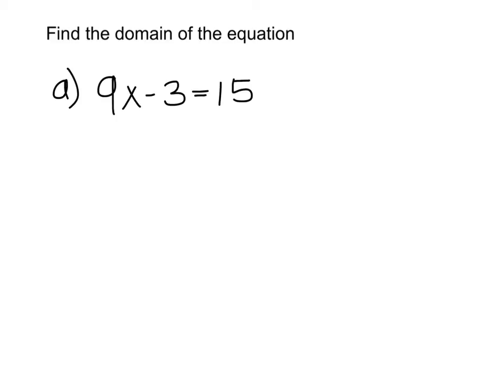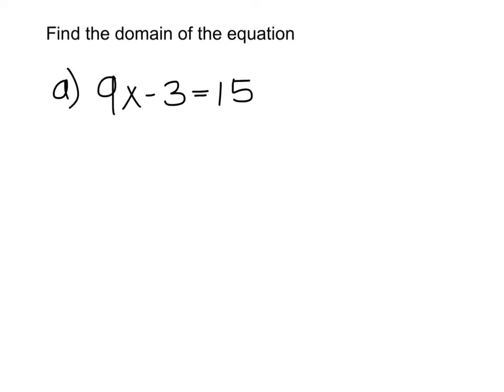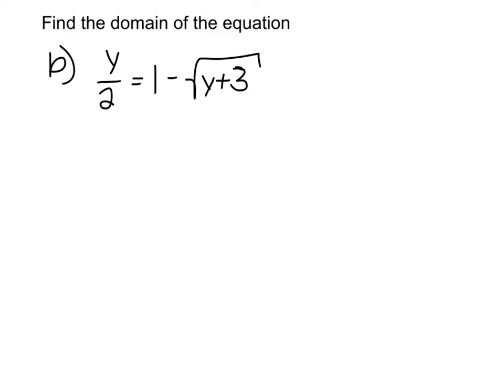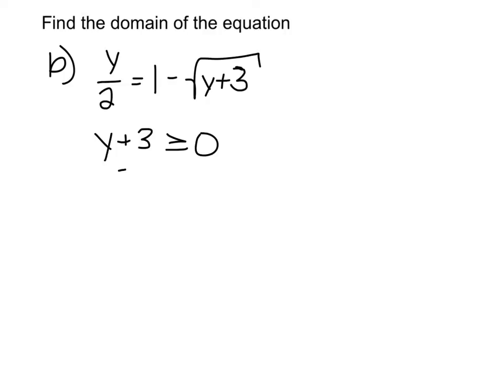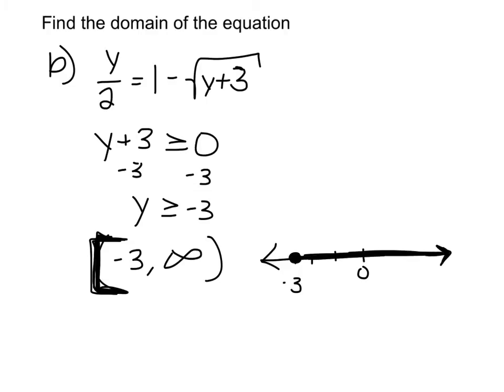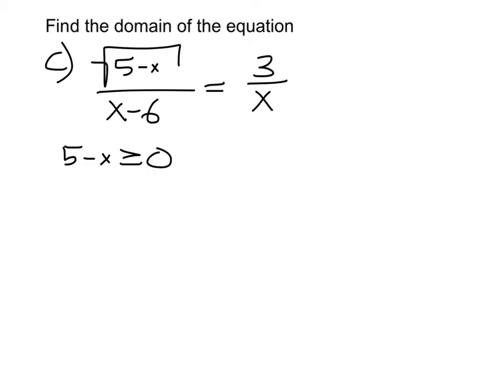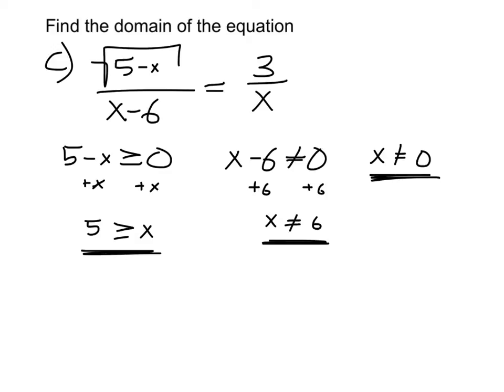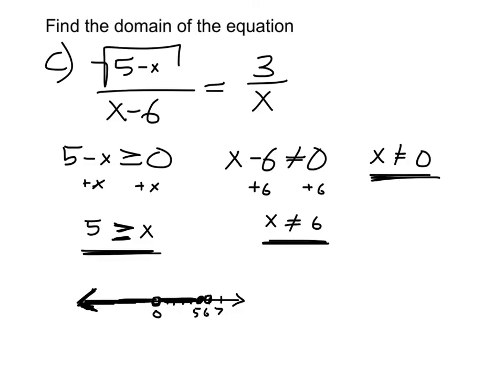1 - How to find the domain of an equation